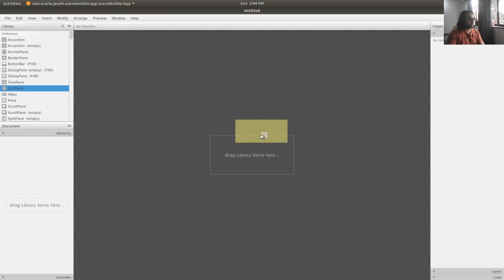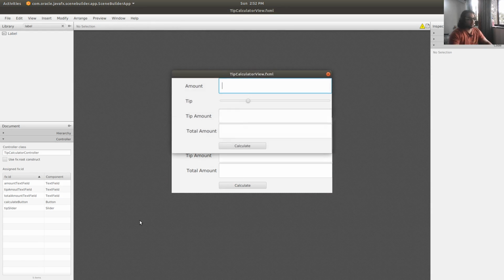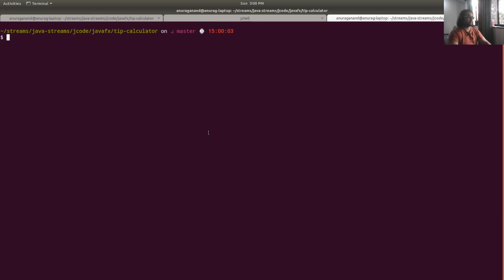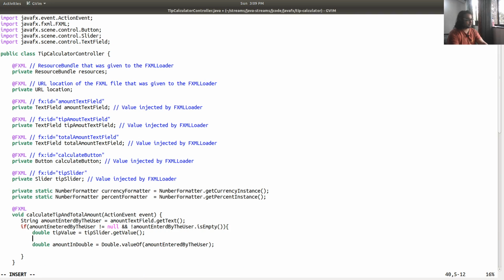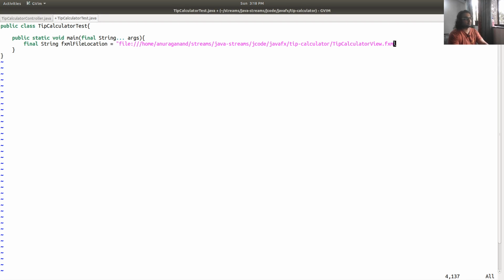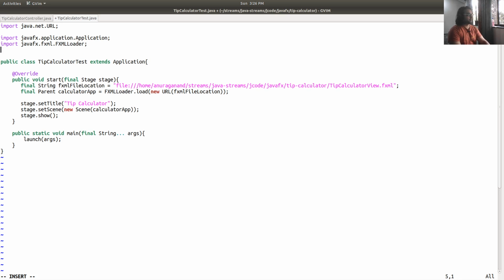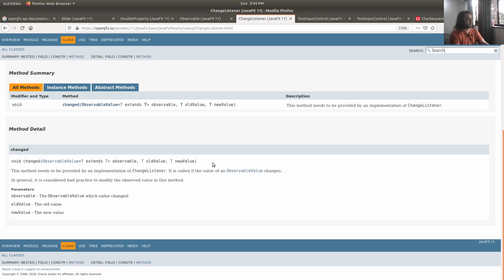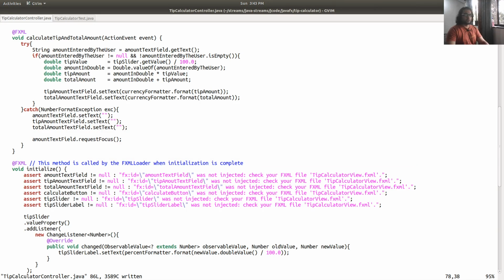Javafx application to calculate hotel tips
In this video, I am building a very basic application to calculate hotel tips.